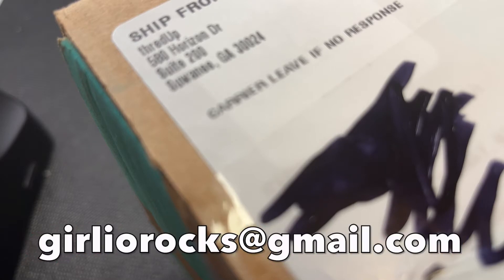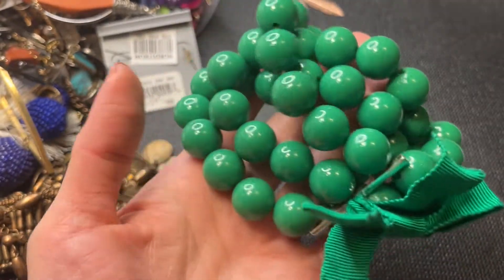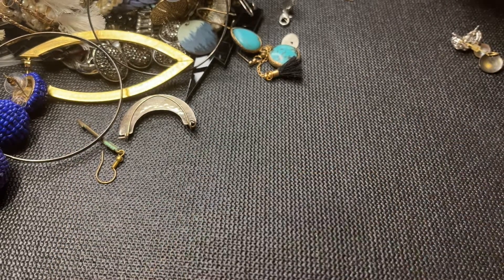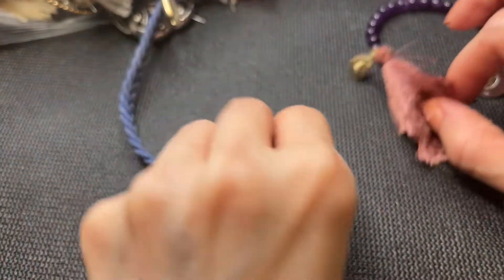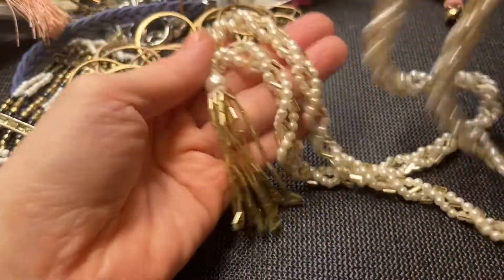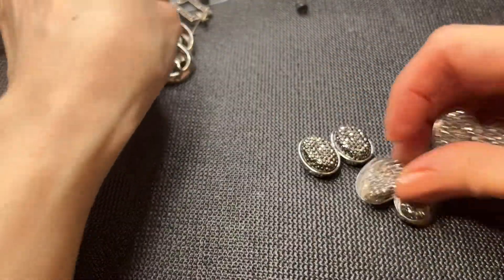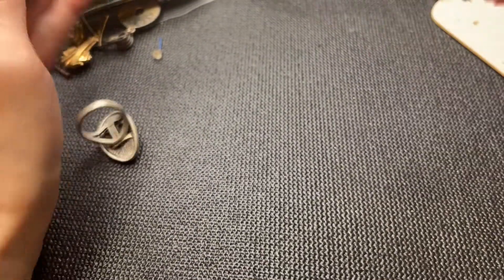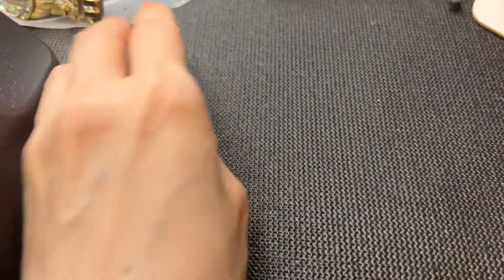THREDUP DIY JEWELRY Unboxing PART 1 Poshmark SALE - PANDORA + MEXICO 925 SILVER + SHEILA FAJL!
Hi and welcome! This is part 1 of an unboxing / unbagging of a 5 lbs. Thredup DIY JEWELRY  Rescue Box from Thredup.com for resale. This video is a departure from my usual Goodwill Bluebox (5 Pounds Repurposed Jewelry Box) box unboxing. Enjoy!

In your email, please include the following:
* Your Youtube user name
* Your name